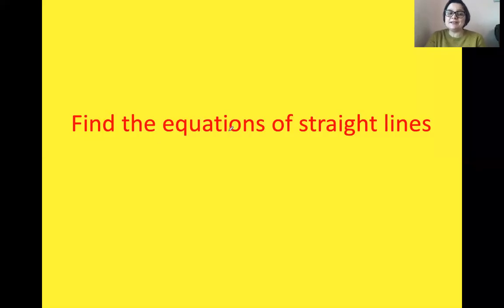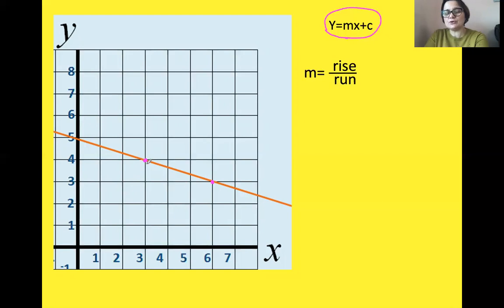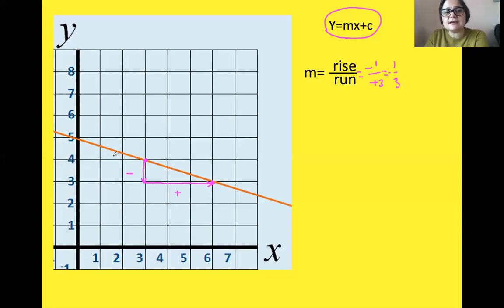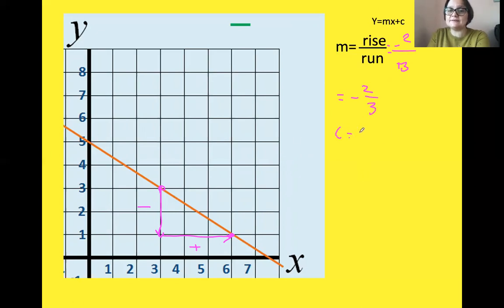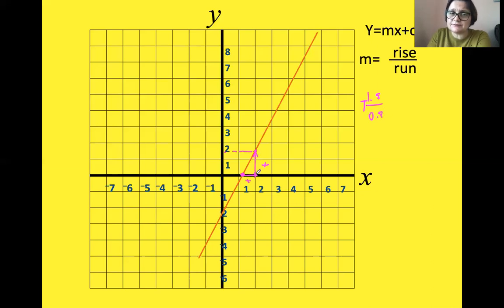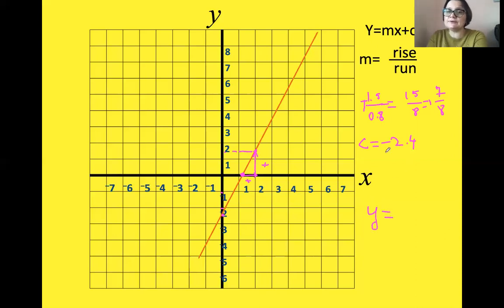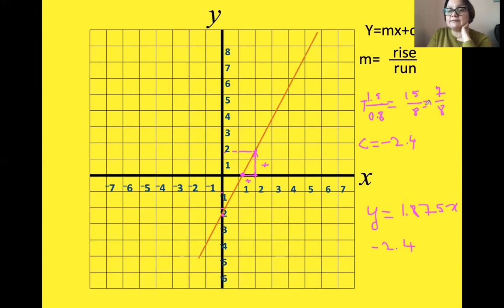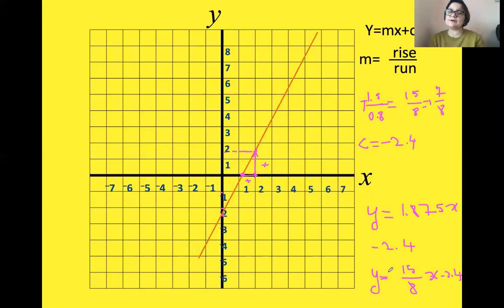Find the equation of a straight line, 2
Quick method of how to find the equation of a straight line